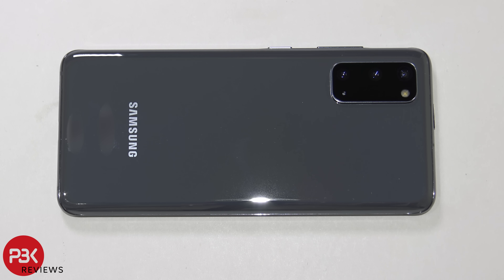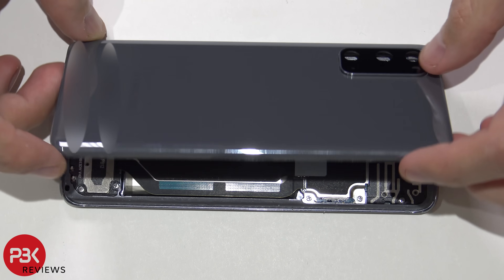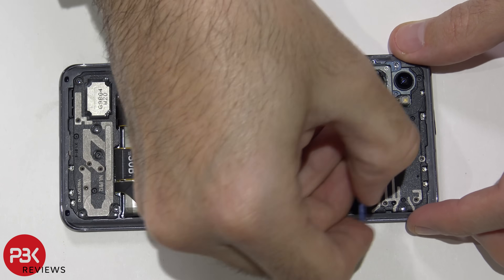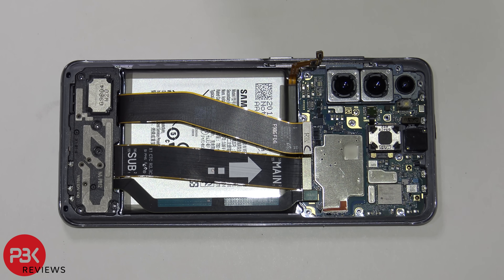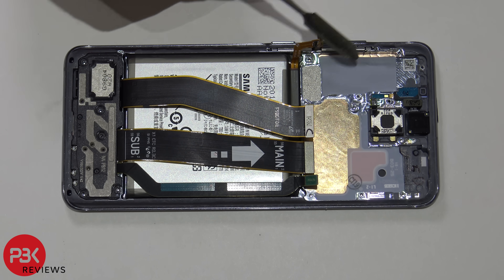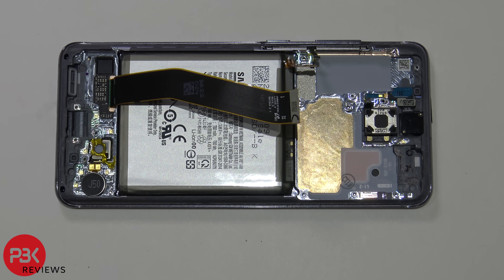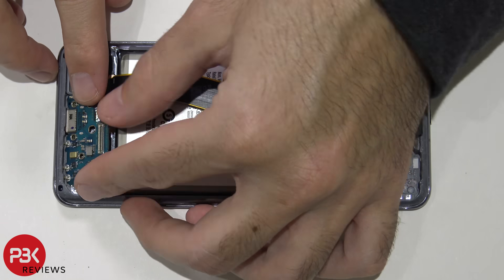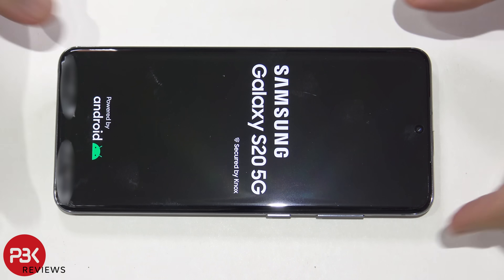Samsung Galaxy S20 5G Disassembly Teardown Repair Video Review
300LSE Adhesive